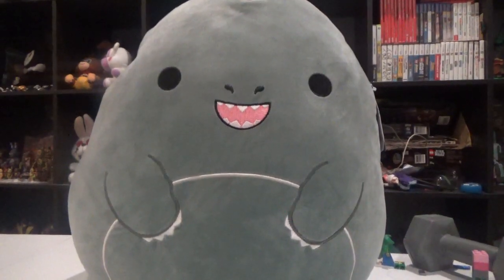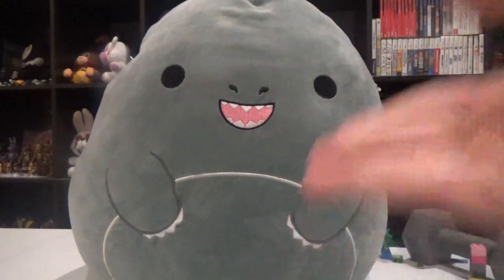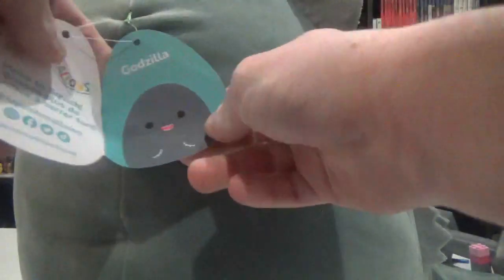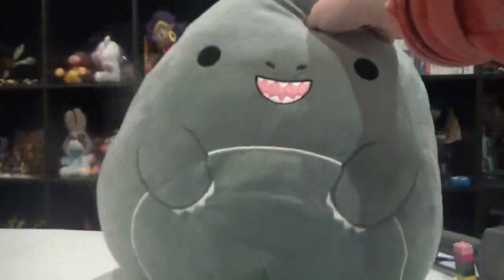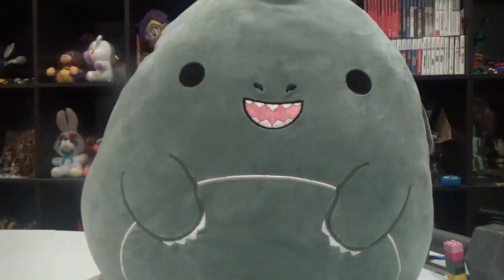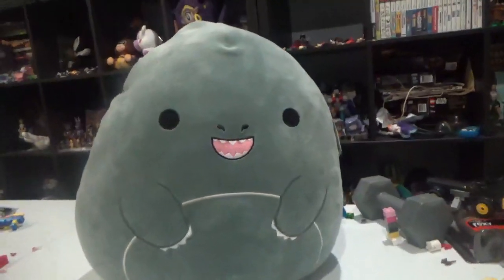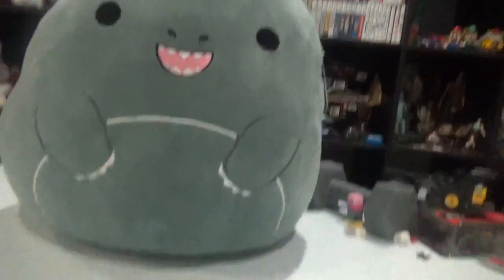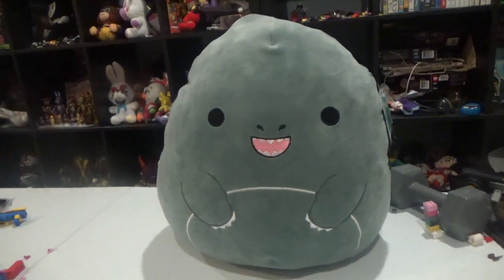Godzilla Squishmallow Godzilla Plush Review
hello i am your worst nightmare reala the nightmaren i am back to do more plush review video of the Godzilla Squishmallow Plush please subscribe and i will make more video like this